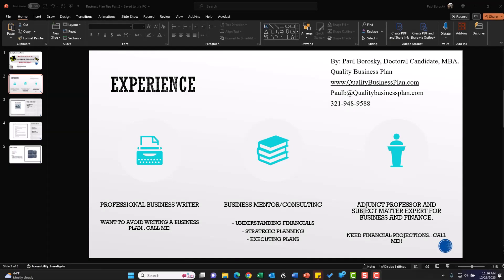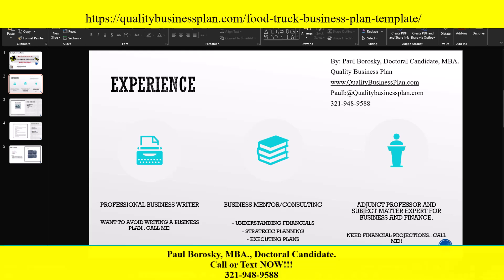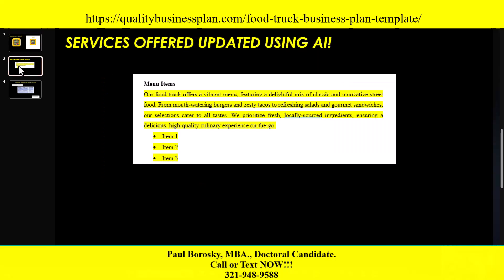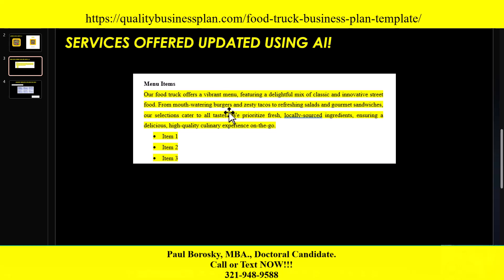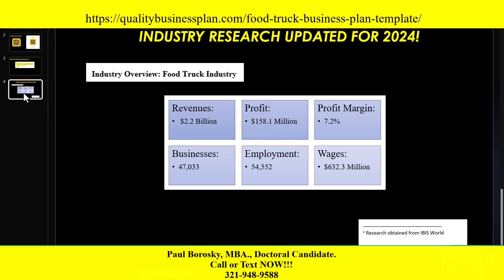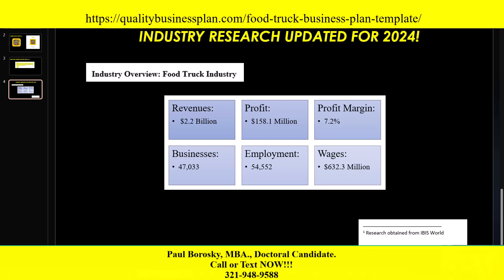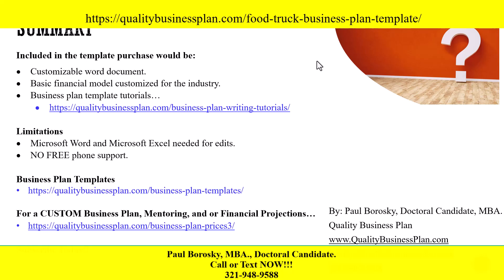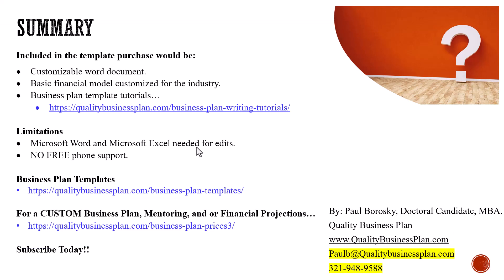2024 FOOD TRUCK Business Plan Template Updated - AI Enhanced! | Dr. Paul Borosky, MBA.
🚚📈 Dive into the latest 2024 updates for our FOOD TRUCK Business Plan Template with Dr. Paul Borosky, MBA, and Doctoral Candidate at Quality Business Plan. Discover how we've revolutionized the template with cutting-edge AI technology! Key updates include:

1️⃣ An AI-generated logo for a fresh, modern look.
2️⃣ AI-enhanced wording in the services section for clarity and impact.
3️⃣ Up-to-date industry research to keep you ahead.

🖋️ Need a tailor-made business plan? Explore our professional writing services

💼 Struggling with financial projections for your FOOD TRUCK business? We've got a template for that!

📚 For more insightful business plan books by Paul Borosky, MBA,